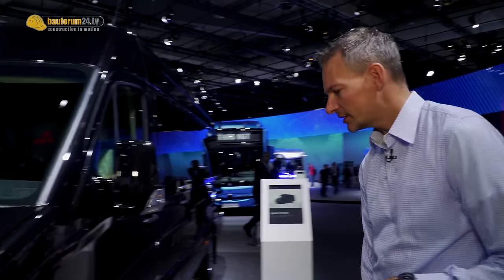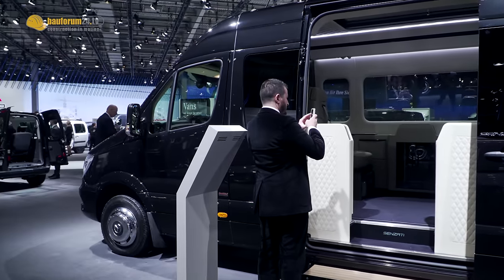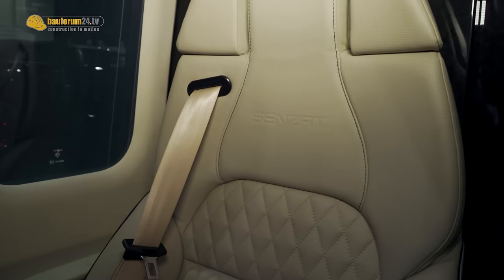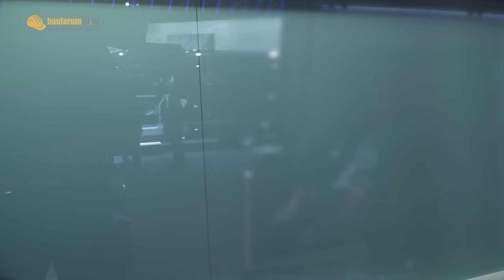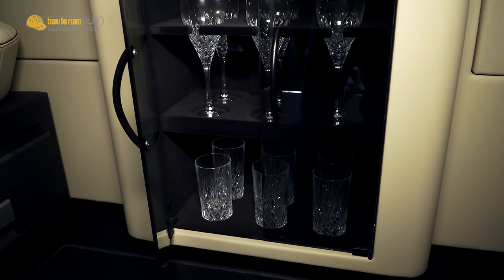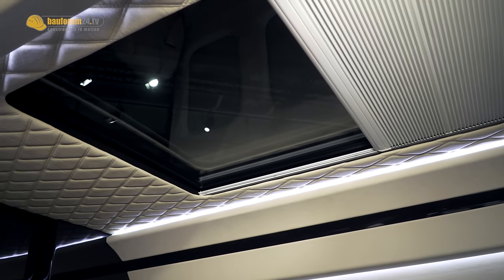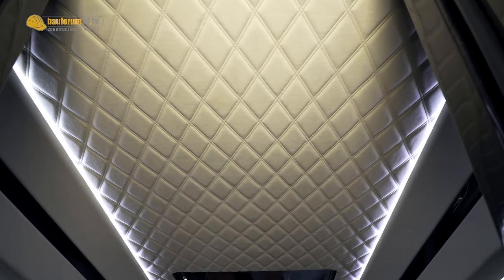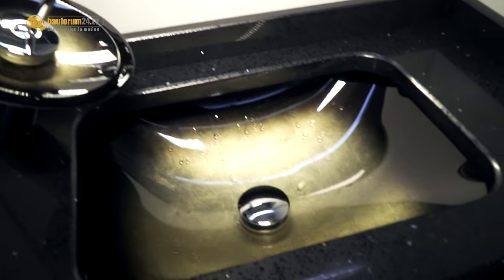I WANT THIS $380,000 VAN! SENZATI JET SPRINTER VIP Mercedes Van Conversion - 4K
This 350.000,- € Sprinter by Senzati shown at IAA 2016 is an impressing VIP Sprinter VAN Conversion! British Specialist Senzati turned a conventional Mercedes-Benz Sprinter 519 into a VIP Sprinter almost a Business Jet without wings (but on wheels). The result is just breathtaking. The craftmanship that Senzati Owner Dave Clark and his team with this VIP Van Conversion deliver, is far from just some bells and whistles.